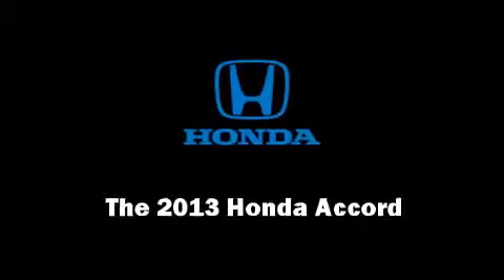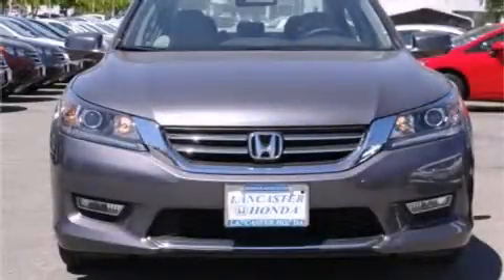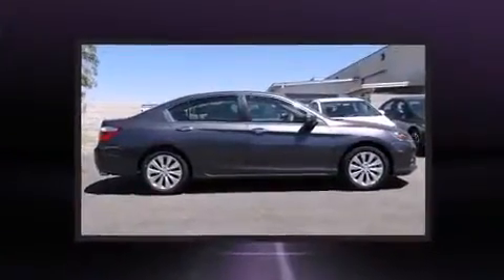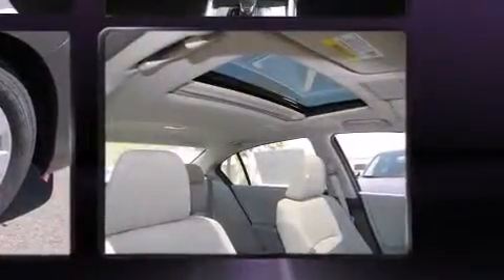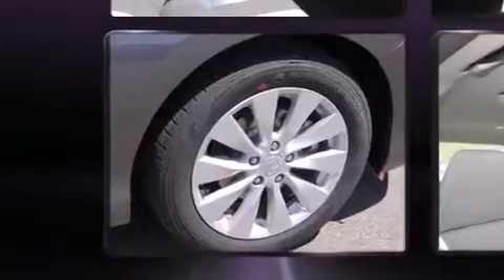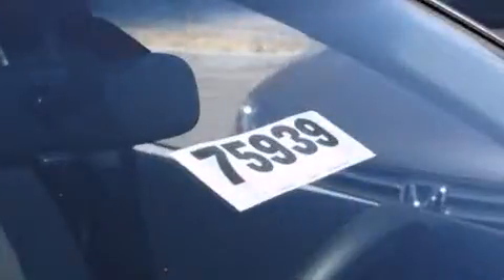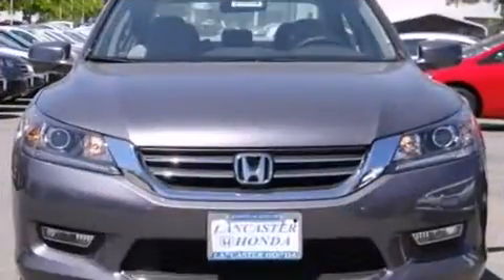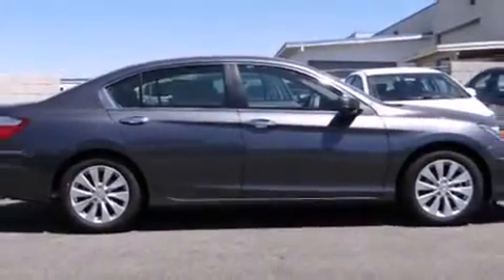2013 Honda Accord EX in Lancaster, CA 93534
Lancaster Honda
43244  Drivers Way

Discerning drivers will appreciate the 2013 Honda Accord. This 4 door, 5 passenger sedan is waiting for you to take home! Under the hood you'll find a 4 cylinder engine with more than 170 horsepower, and for added security, dynamic Stability Control supplements the drivetrain. Comfort and convenience were prioritized within, evidenced by amenities such as: delay-off headlights, 1-touch window functionality, speed sensitive wipers, air conditioning, power moon roof, blind spot sensor, and remote keyless entry. Audio features include a CD player with MP3 capability, steering wheel mounted audio controls, and 6 well positioned speakers. Honda also prioritized safety and security with features such as: head curtain airbags, front SIDE impact airbags, traction control, brake assist, a security system, and 4 wheel disc brakes with ABS. This car was designed with safety in mind, allowing you to drive with even greater assurance. We pride ourselves in consistently exceeding our customer's expectations. Stop by our dealership or give us a call for more information.